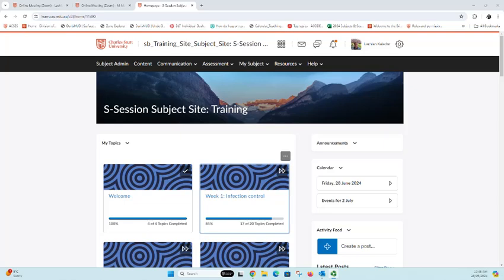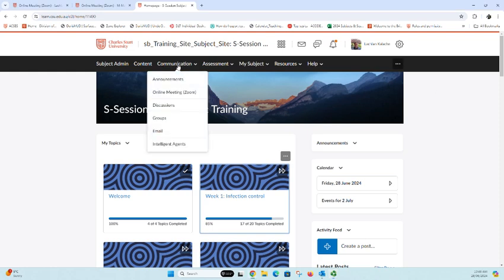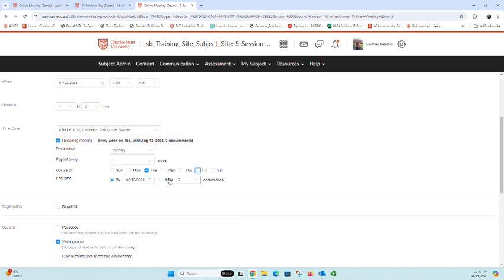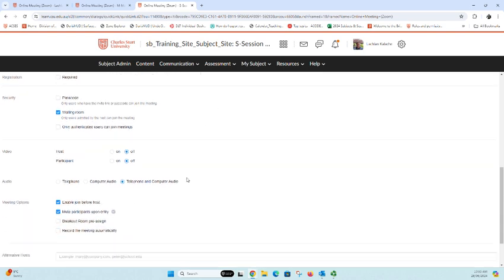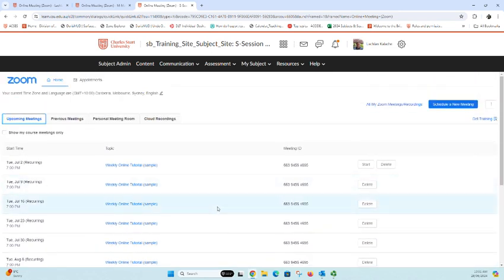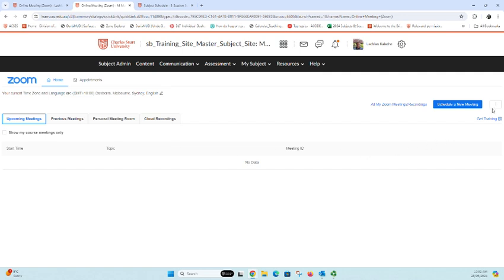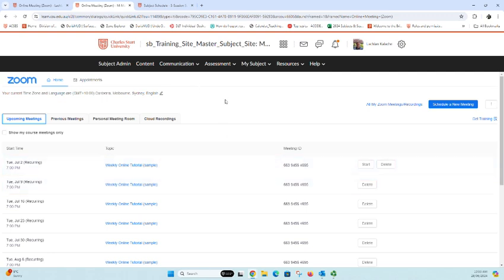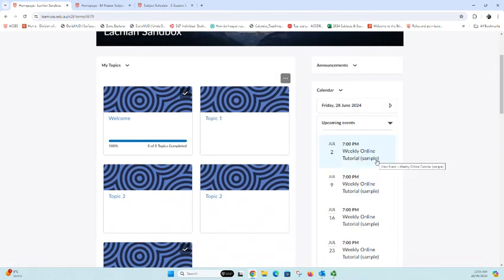Scheduling & Importing Zoom Meetings into multiple Brightspace subjects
This clip walks through the process of scheduling a zoom meeting in the Zoom LTI in Brightspace, followed by the import of said meeting(s) into other subject sites.